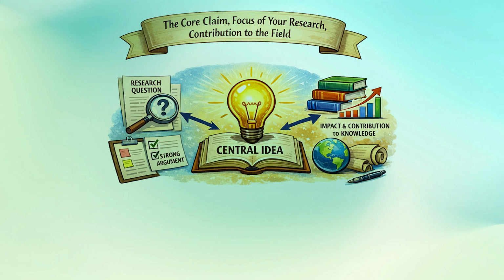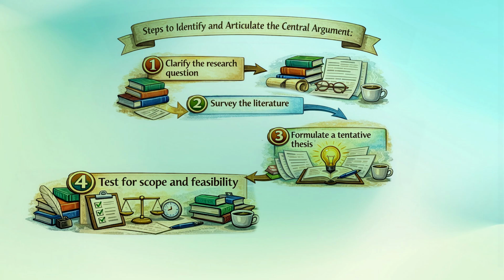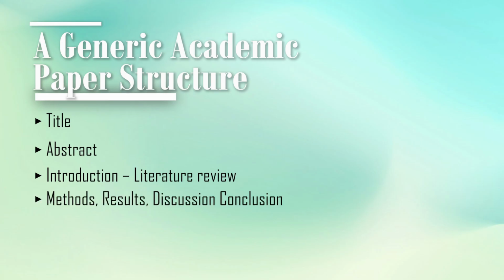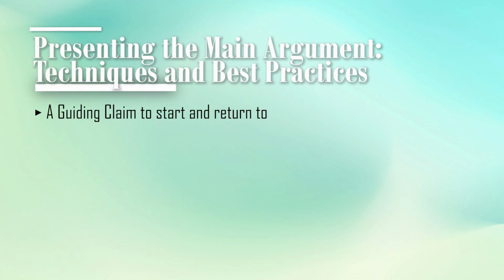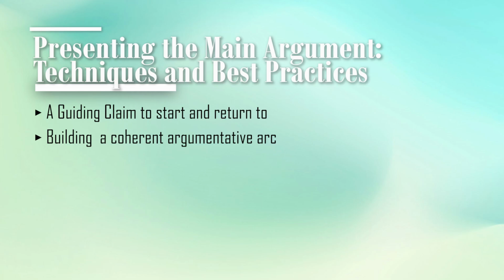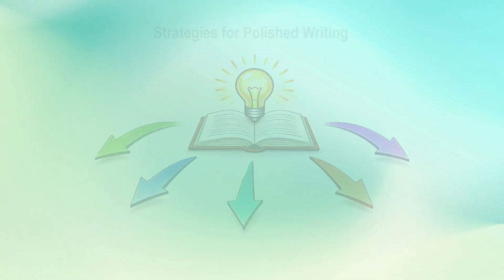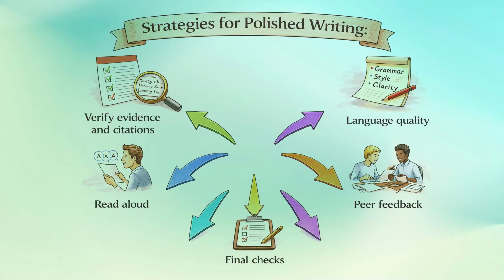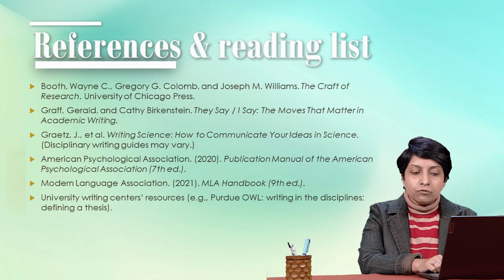Module 8. Writing Central Ideas & Structure: Argument And Discussion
This article explains how to identify, articulate, and sustain a central idea across an academic paper. It covers the process of moving from a research question to a refined thesis, the structural conventions used in social-science and humanities writing (including IMRAD), and techniques for presenting arguments with logical progression and clear signposting. It further addresses how to develop discussions that link evidence to claims, incorporate counter-arguments, and adopt an objective, evidence-based academic voice, closing with practical exercises and a self-review checklist.